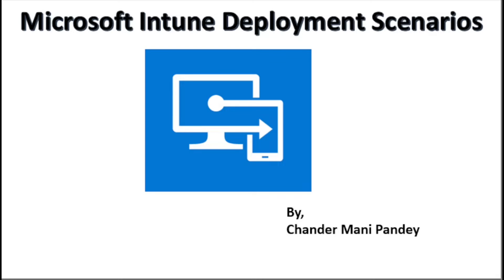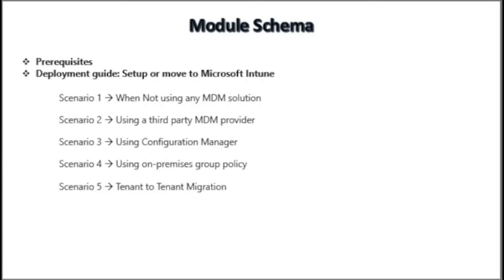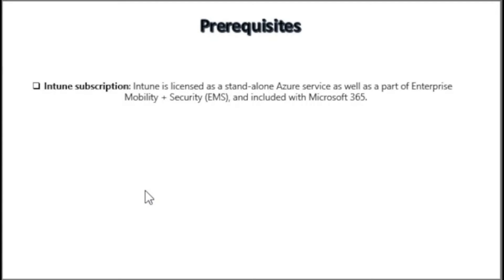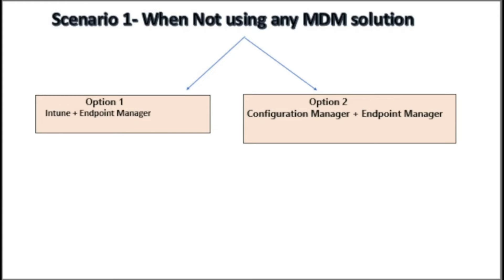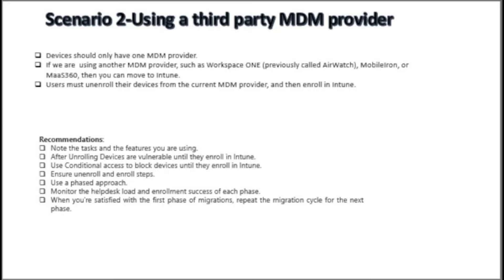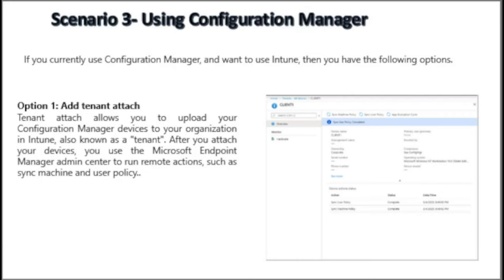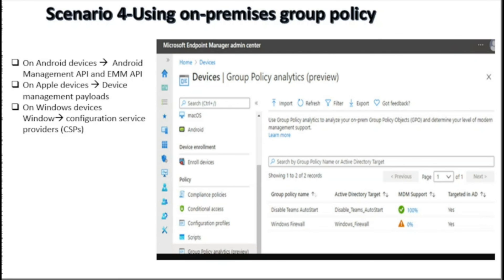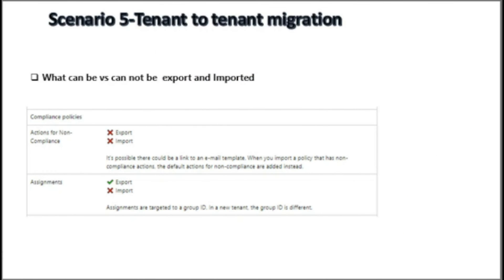Microsoft Intune Deployment Options | Intune migration project plan (M- 1.2)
In This video I will be covering Intune migration project plan and Deployment Scenarios. which will help you in Intune project plan.
With proper Intune Planning and Design we can use the all the feature and advantage of Microsoft intune.

In this Module I will be covering

✔ Prerequisites
✔ Deployment guide: Setup or move to Microsoft Intune

➡ Scenario 1  Not using any MDM solution
                👉Option 1: Intune + Endpoint Manager
               👉Option 2: Configuration Manager + Endpoint Manager
➡ Scenario 2  Using a third-party MDM provider
➡ Scenario 3  Using Configuration Manager
              👉Option 1: Add tenant attach
              👉Option 2: Set up co-management
              👉Option 3: Move from Configuration Manager to Intune
              👉Option 4: Start from scratch with Microsoft 365 and Intune
➡Scenario 4  Using on-premises group policy
➡ Scenario 5  Tenant to Tenant Migration

Your Queries in this Play list